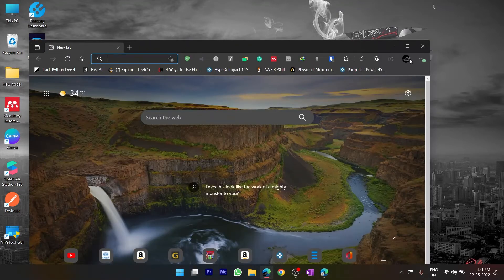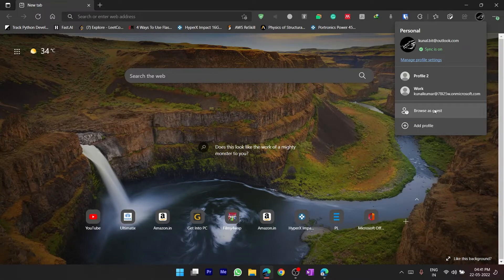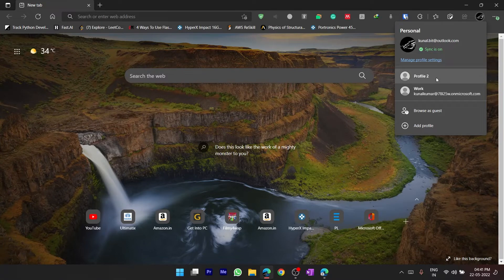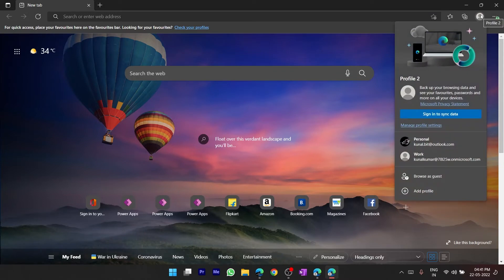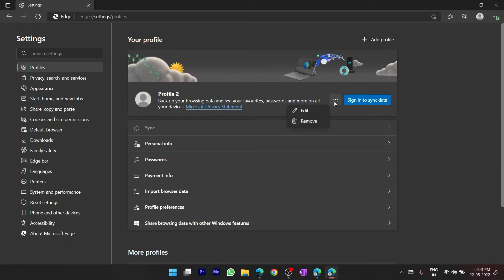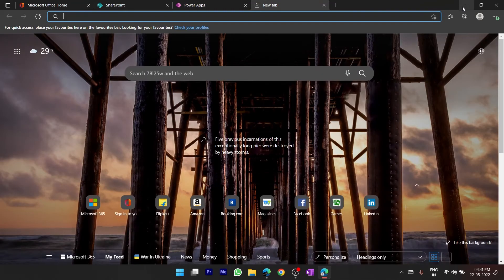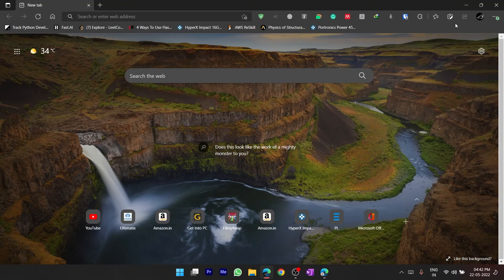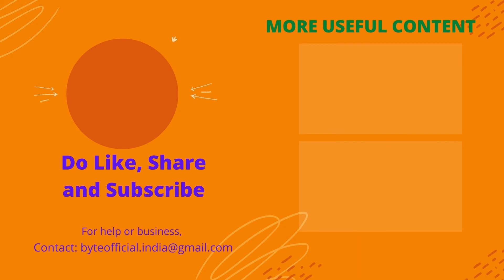Delete Profile in Microsoft Edge and Google Chrome | The How to Series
Hi guys,
Welcome to Byte Official.
In this video tutorial, I will demonstrate how to delete a profile from Microsoft Edge and/or Google Chrome.